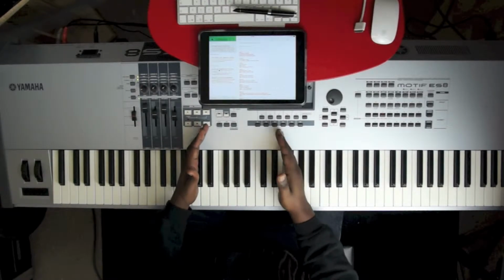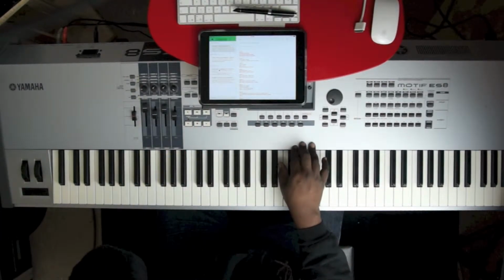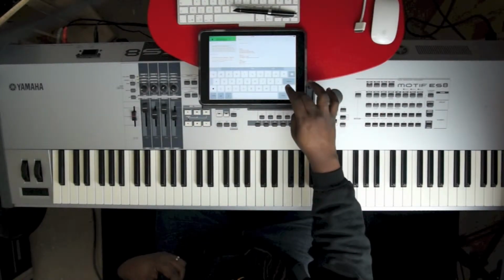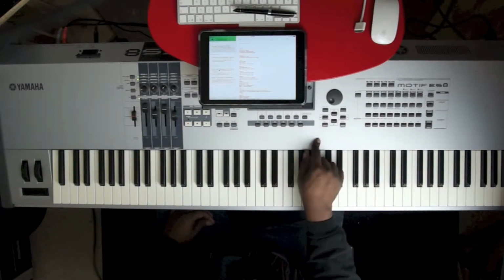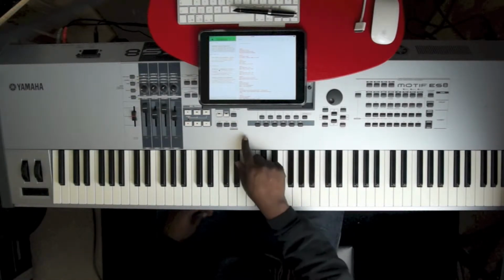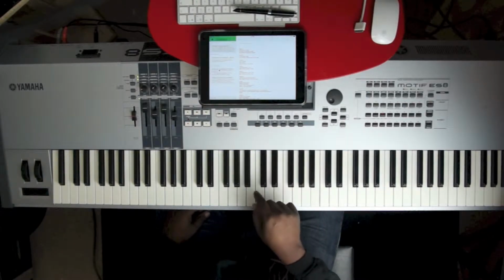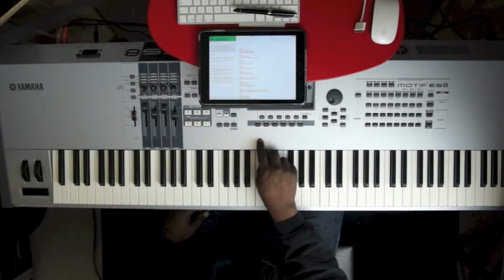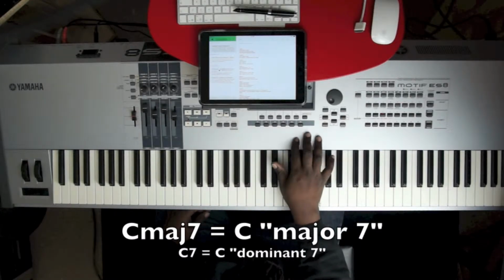Lesson 5 Triad Substitutions Part 2 Major 7ths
A second lesson on triad substitutions using the major 7th chord in both major and minor chords